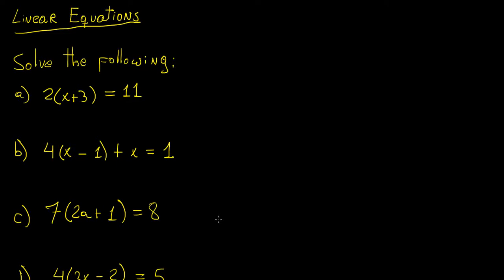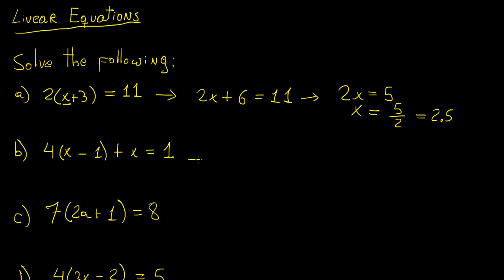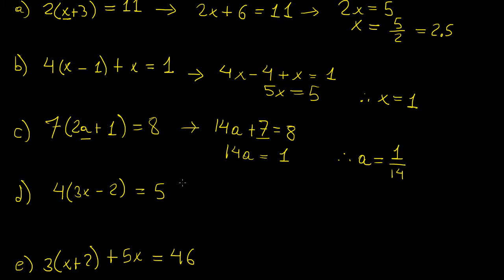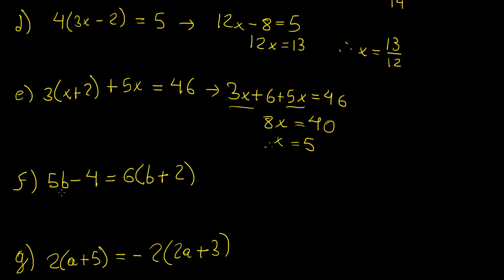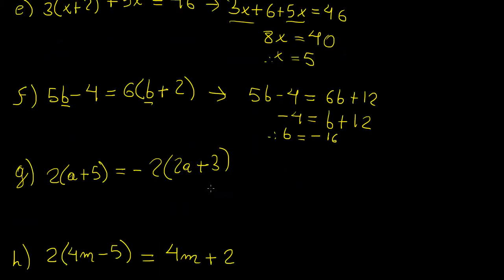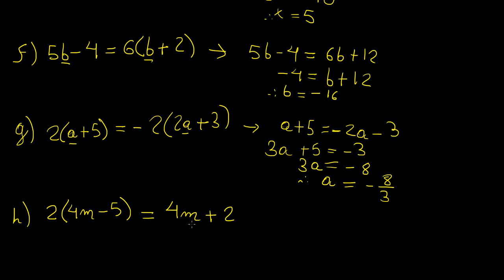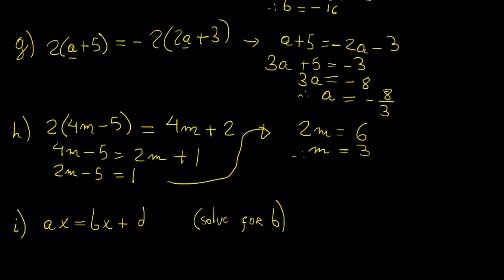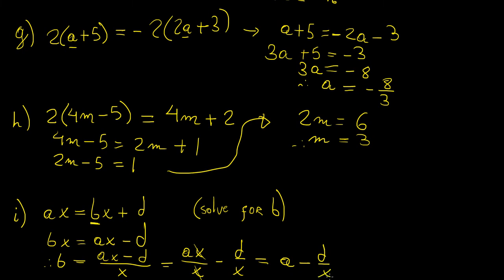Y9|M1|2|5 - Linear equations | Year 9 Maths | LetThereBeMath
In this video we talk about linear equations and how to solve them.